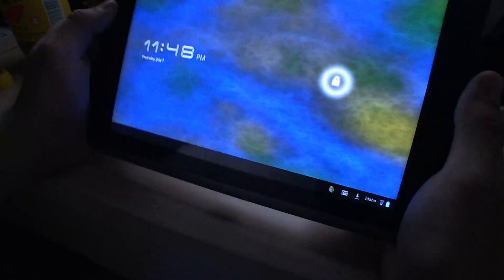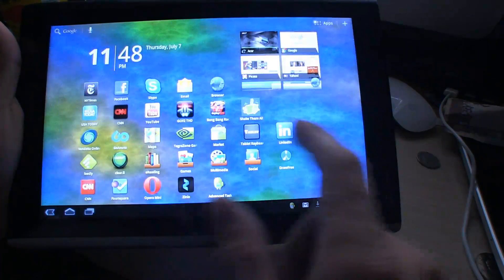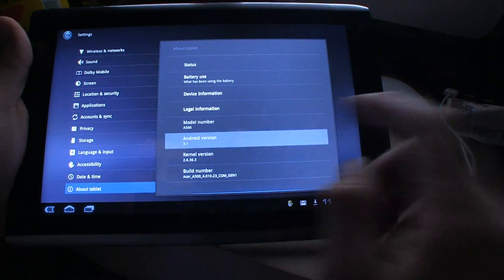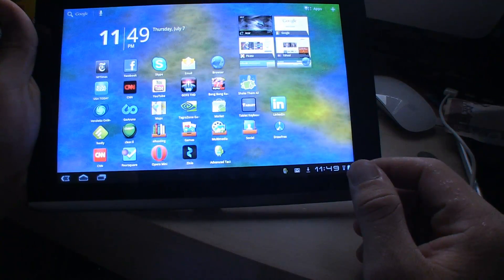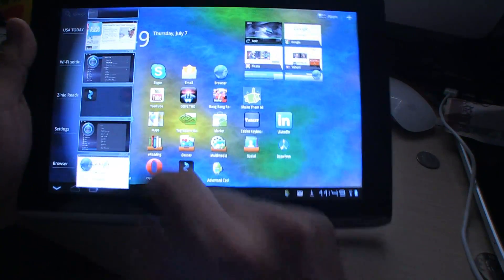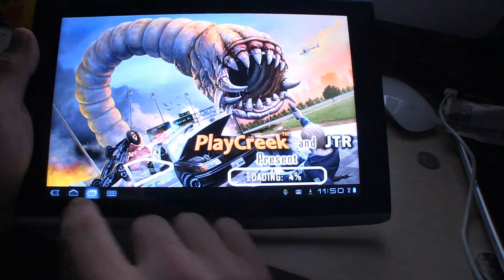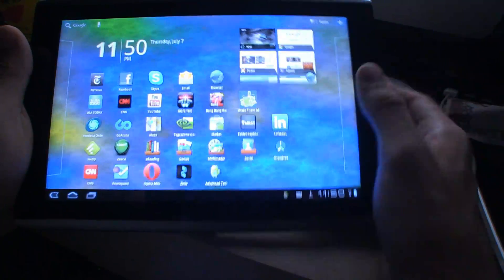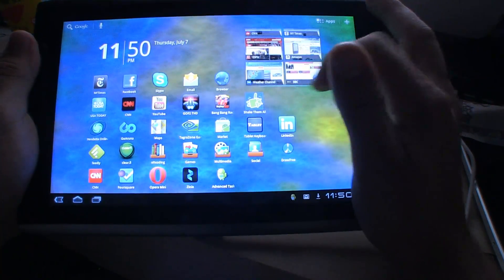Acer Iconia Tab A500 Running Official Android 3.1 Release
Acer Iconia Tab A500 Android 3.1 Curious to see how the Acer Iconia Tab A500 handles Google's latest Honeycomb release? Well we've shot a video to show you how it runs.  We have to admit we're curious to see if things run more smoothly, and we think they do.  However, we were a little bit apprehensive since this Tablet is a bit glitchy, so when the screen froze during the update we were a bit concerned. We've managed to get 18 apps running before we noticed the unit slow down significantly.  We've had two app crashes so far in the NY Times & Zinio.  Zinio has already been a problematic app that we were hoping would improve with the update but it looks that it still needs some work.

We'll update you on our impressions as we spend more time with the Android 3.1 update on the Acer Iconia A500 10.1" Tegra 2 tablet.